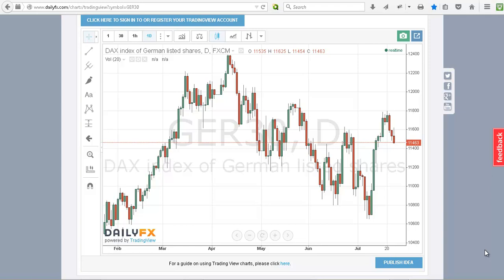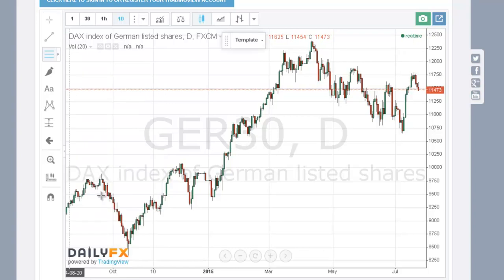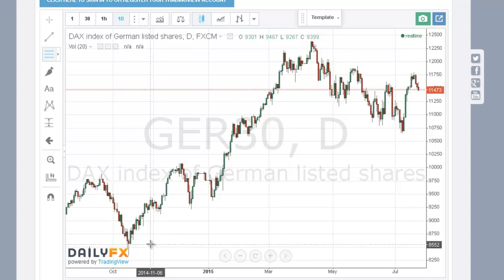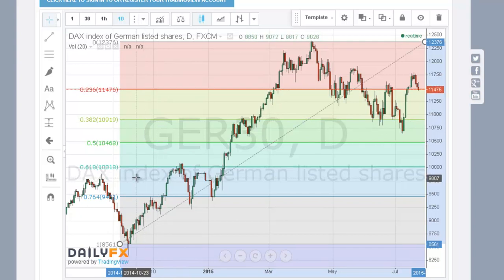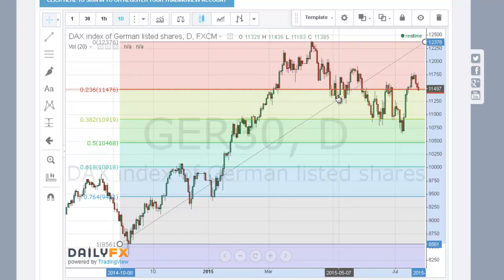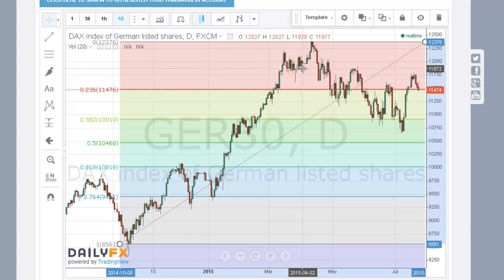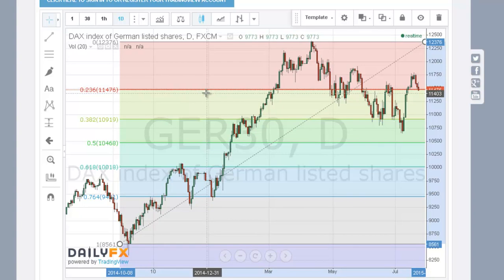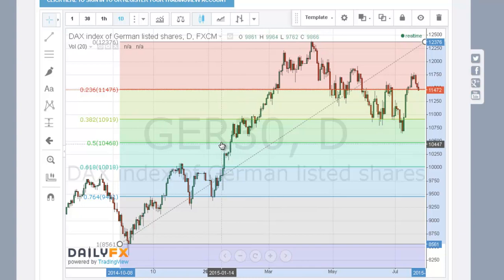Trading Friday: Introduction to Fibonacci Retracement Tutorial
We take a quick look at Fibonacci retracements. and then how they are used?

This is more an art than a science though fast search algorithms
use Fibonacci retracements so it is not surprising that markets
which are after all searching for the right price should use them
also? (See Numerical Recipes for example for search algorithms).

These are fractal in nature so the retracements show up in second
plots, minute, hourly, monthly or any time scale. Play around with
the website and see how often the levels show up with the
different timescales?

I just wanted to introduce the terminology since I'll be using it all
the time since it is a standard technology and so taken as read?